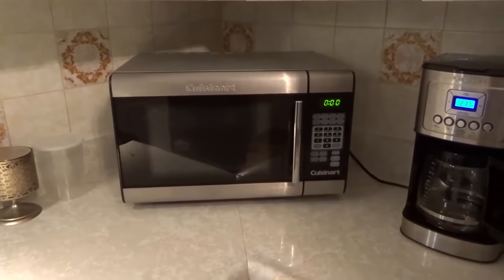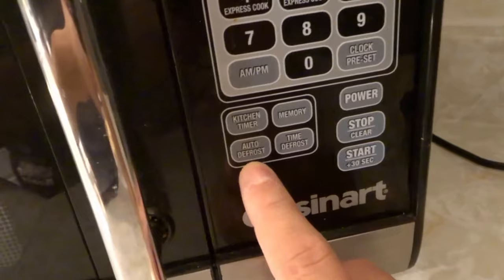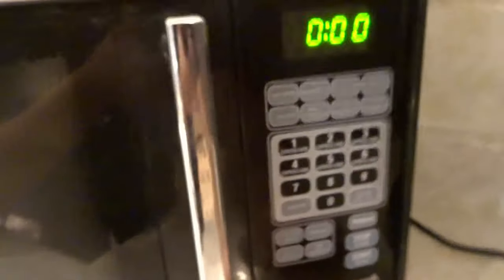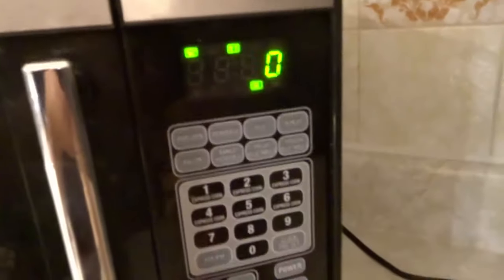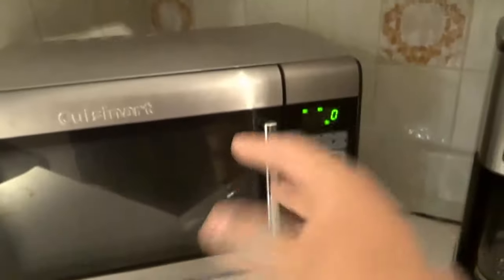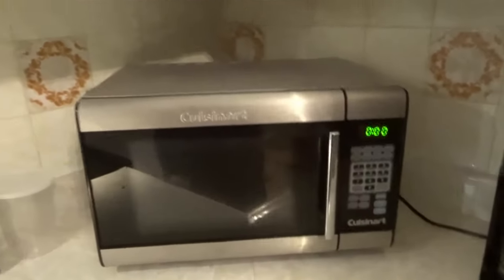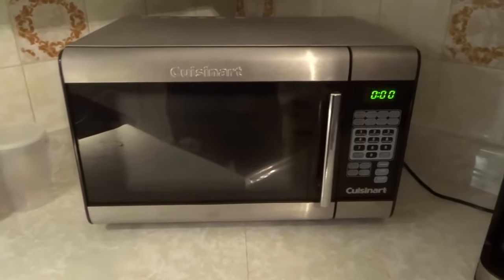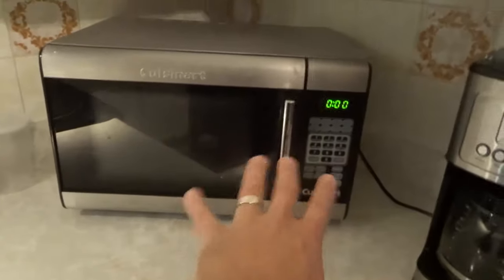How To Defrost In A Microwave-Easy Tutorial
In this video, I show you how to defrost in a microwave. It is an easy way to thaw food in your microwave without actually cooking the food. Most people have this feature on their microwave but don't know how to use it, so it ends up being one of the most unused features on all microwaves. It is actually simple to use, and after a few tries you will have it down. Most microwaves will have various options to determine the defrosting times, so be sure to check the manual to find out how to set yours up properly.